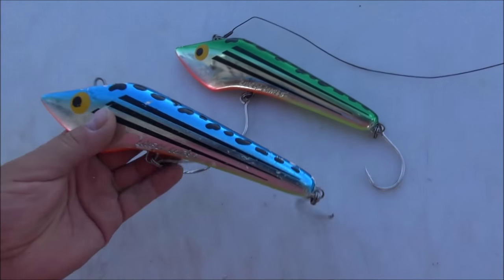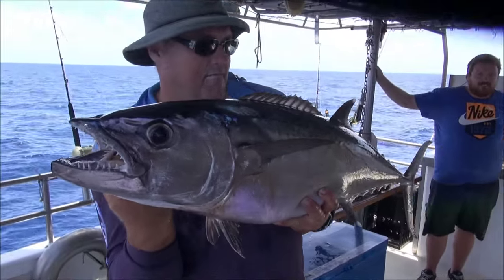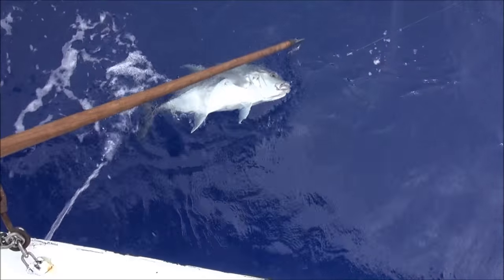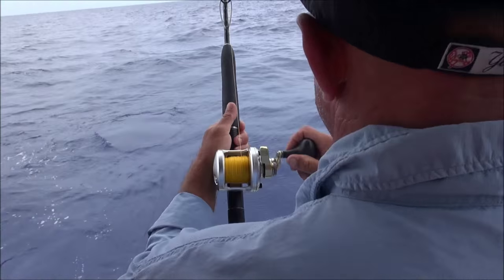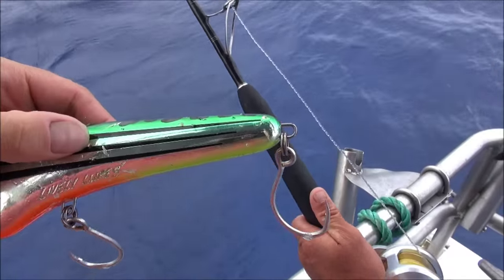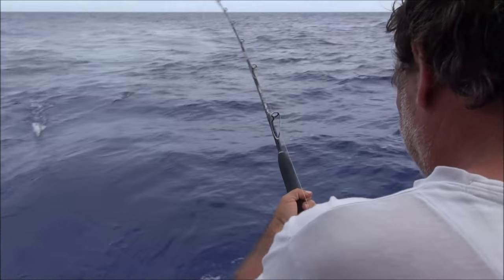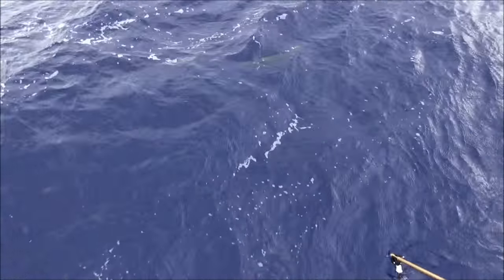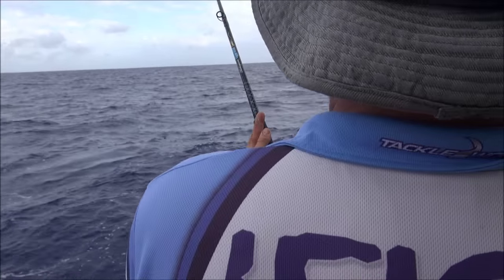Marion Reef Fishing Video Day 5!! GT, Dogtooth and Yellowfin Tuna!!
Another awesome day trolling Marion Reef, Unbelievable fishing with GT's, Plenty of Dogtooth and a Beaut Yellowfin Tuna.  Trolling the reef edges is a great way to cover ground and find fish, but we didn't have to go far with multiple strikes and hook ups, the sharks were fierce and we payed Plenty of Reef tax.   Ian was lucky enough to even pick up a Dogtooth Tuna off the bottom on a Paternoster rig which had a legal size coral Trout in it's stomach and the tail protruding from it's gullet, and still wanted more, an amazing catch and led to it's downfall.
Marion Reef is one of those Bucket list destinations and the Trip of a lifetime, Thanks to Norval fishing charters, Make sure you check it out.  Over 400 Kilometres offshore in the Coral Sea, Australia.  We're off again to Diamond isles so can't wait for this trip in April!! and heaps more insane fishing videos of this super remote destination.